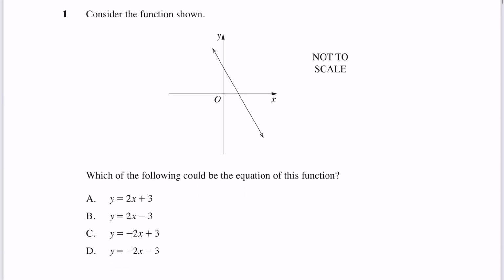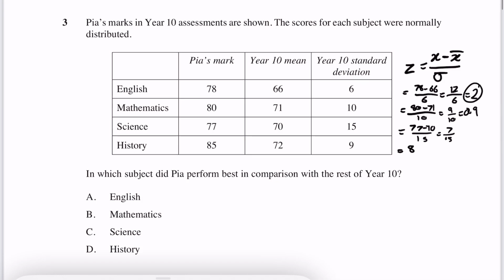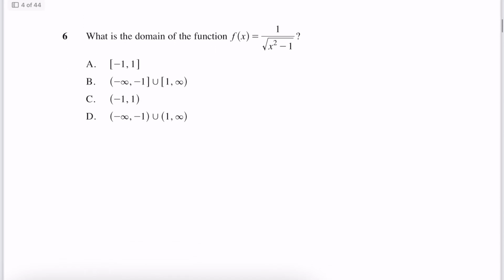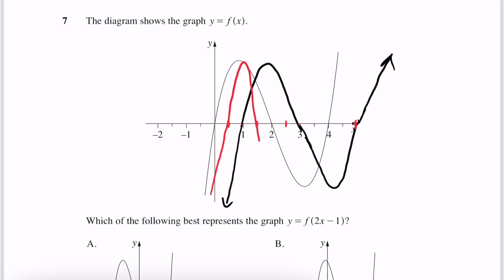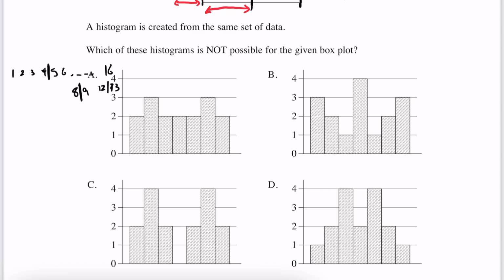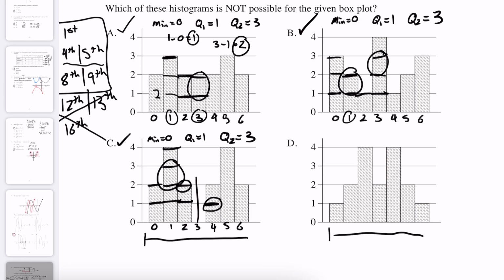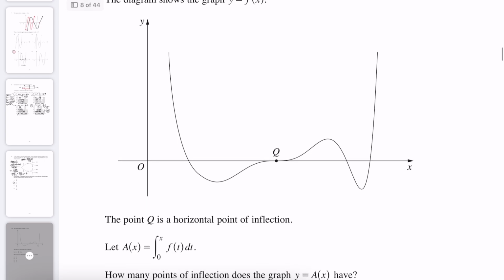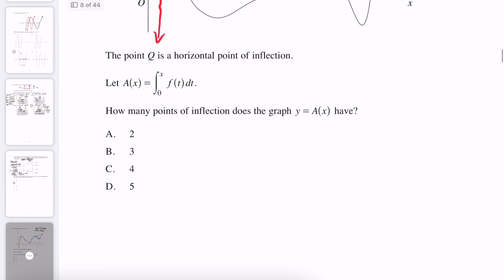2024 Maths Advanced HSC Solutions (Multiple Choice)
Worked solutions for the 2024 Maths Advanced HSC Multiple Choice Section. This paper was released by the NSW Educations Standards Authority (NESA).

Timestamps:
Q1: 00:00
Q2: 01:35
Q3: 02:56
Q4: 05:10
Q5: 07:51
Q6: 09:02
Q7: 11:08
Q8: 14:36
Q9: 23:50
Q10: 27:00